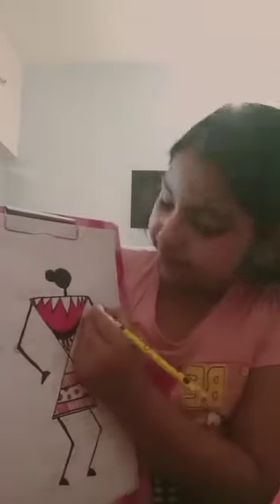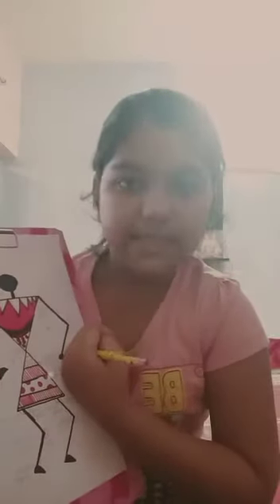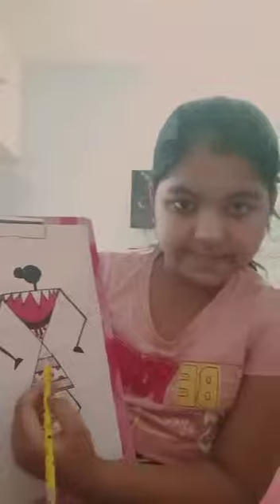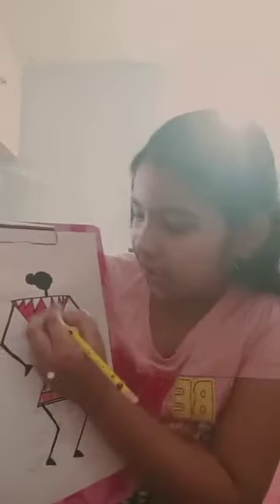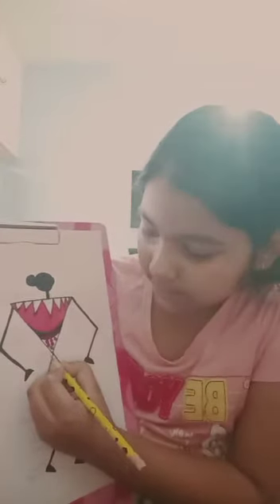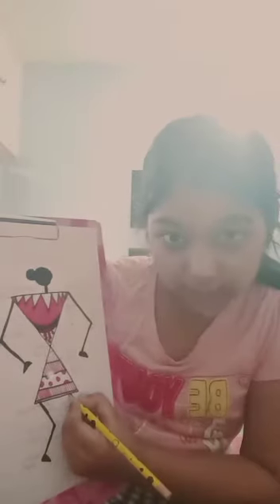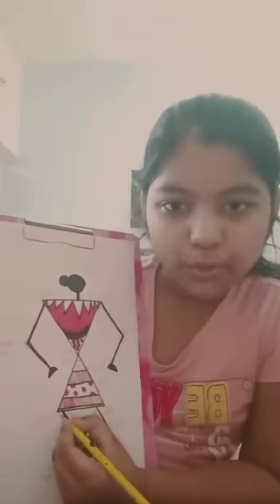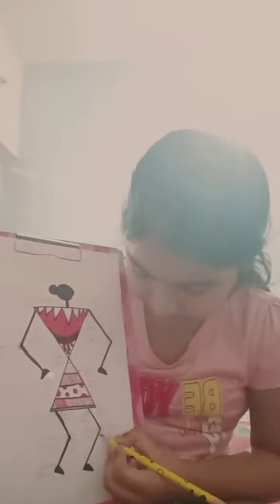Angles in Warli painting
Video from Madhu Gupta